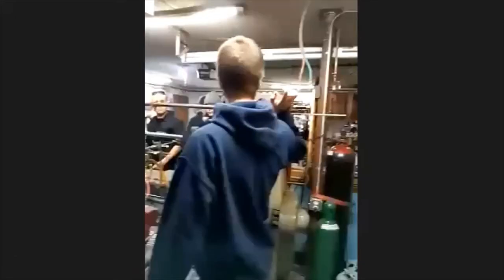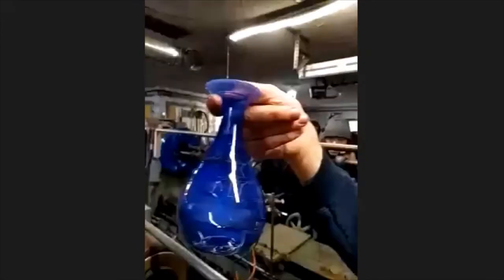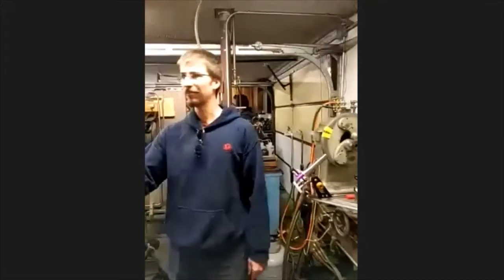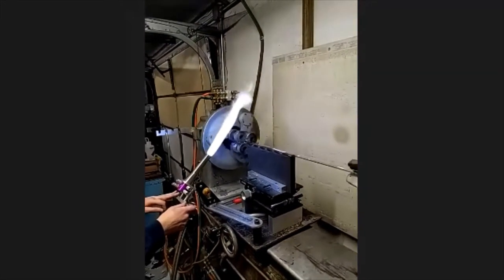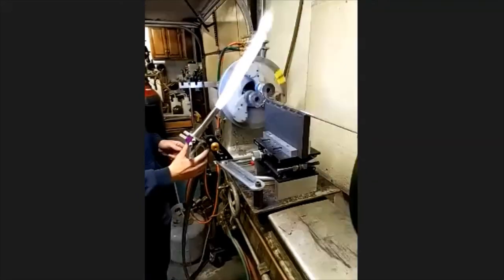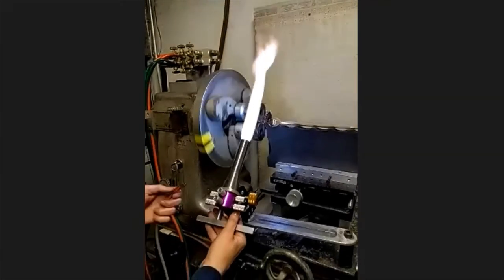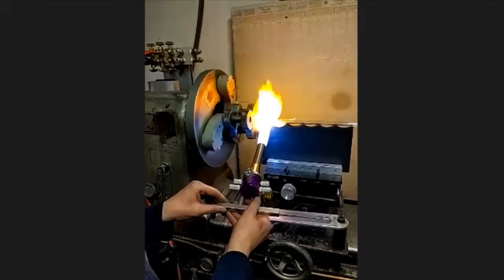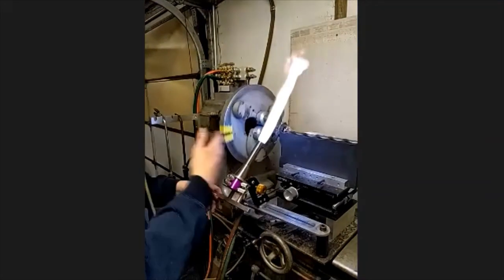Russel Wilson-Condenser bubble formations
Russel Wilson, of Boston Distillery, makes Allihn condenser bulbs using a graphite mold. Daryl was using Preston’s phone to film for the Zoom audience, however, in an act of zeal to get a close-up, the phone got too hot and shutdown, live and learn I suppose. The audience at home still got to see the setup of in-house machined graphite mold, which was mounted on a lab jack to produce high tolerance bulbs at an alarming pace. In-person guests got a real show.